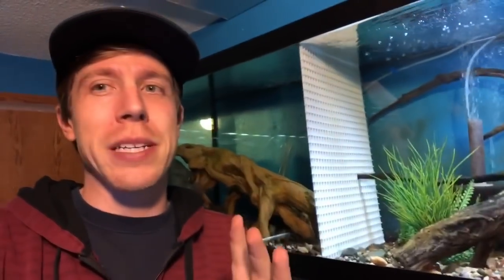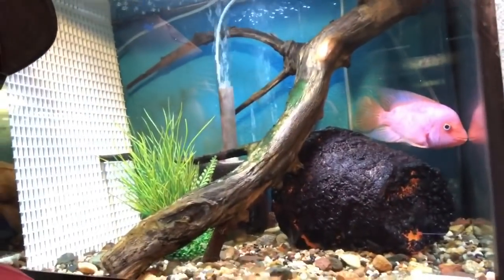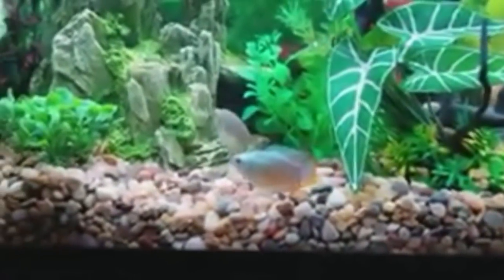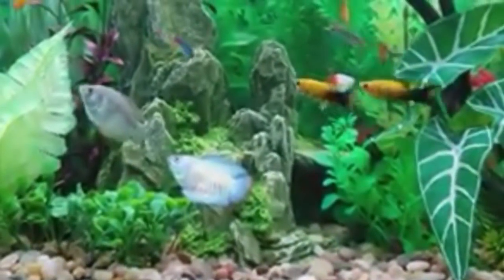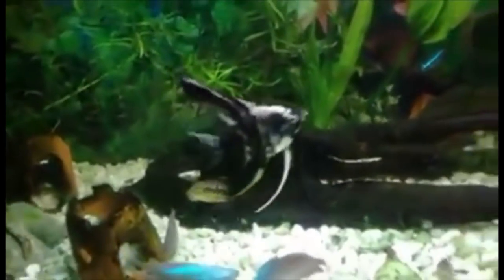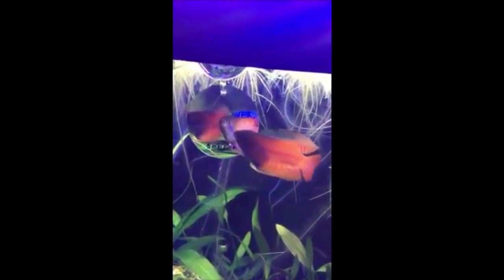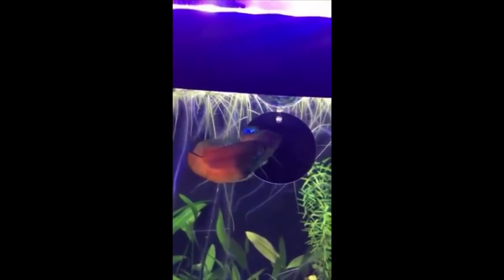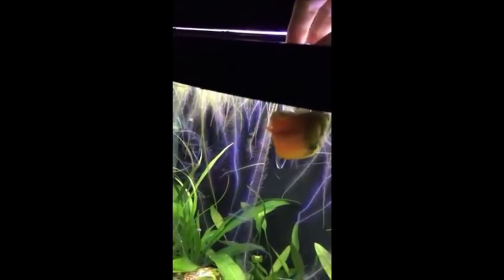Dwarf Gourami Fish Care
Taking care of Dwarf Gourami Fish is really easy. Like I said in the video, get a super good heater because it causes gouramis to get sick when the temp drops.

More fish tank madness:
I just set up a piranha tank 55 gal for 9 fry red belly, they do grow quickly when food and the environment is optimal. It’s been month and they went from 1” to 3” in a Amazonian theme aquarium with twice daily feeding of krill and worms, occasional live feeder (not gold fish) to keep them agile... There are a few things you mentioned which made sense, mostly referring to their nature and habitat, yet your tank looked artificial and uninviting. With all the knowledge and experience, you should apply it to the the hobby you seem to embrace and even educate other about...

My red belly piranhas are about to make a migration to a 210 gal also Amazonian theme aquarium, which I prepared while lil ranas we’re putting on pounds in the 55 gal incubator. Since they were about an inch until present, all come up to the from to greet me and feed ferociously right out of my hand, except when being fed live feeder. My tank is well lit and it does provide plenty of hiding places, under drift wood, real plants (which they nibble on for more enriched diet source) and not to mention softer, amber like color, optimal water quality.

Not shy just stressed! Try and apply the same procedure to your fish keeping as you would to raising a human baby or any living creatures that needs and should find everything nature has to offer... Good luck Remember, there are many ways to skin a cat! Thanks for the vids.

My dwarf Gourami is awesome. Please learn from my mistakes and use extreme caution in using these filters that come in the Top Fin kits if you must use them at all!  I had this one in my sorority tank.  After losing one of my boys to a smaller version I covered the intake valve before using this in my sorority and thought it would be okay.  Apparently the nylon I had wrapped over it came off and despite the sponge I had in the valve itself at least three of my girls were suctioned in and killed.  Maybe more, since I can only find four out of the remaining six, but the body parts were so mangled I could only identify three for sure.  I am heartbroken!  I will be taking this back tomorrow and am hoping they will refund it so I can buy a proper sponge filter for the survivors.

I believe you're blaming the filter, for a owners mistake. I'm not sure how this filter would've killed your fish. More likely either they killed each other which is very likely or poor water quality. I have this filter with guppies and tetras and this has never happened. It’s not particularly strong enough to do that in my opinion. I just put an intake sponge on as I’ve just had fry and I wanted to add more surface area for filtration, but even before that it didn’t seem possible.

I like top fin filters. When used correctly, no one gets sucked in and no one dies... It's also really hard to NOT use it correctly... Unless for some reason you decided to leave the intake tube uncovered. The only "issue" I had with it was sucking up my molly fry since they were born while I was at work. It's been in my male bettas tank for 2 months now. I've found when fish get stuck against the intake they are sick or already dead. My mom has a filter made for the 30-50 gallon on her 10 gallon and noooo hidding places and her fish never gets sucked up, I have the same filter on my 15 gallon you have posted and have baby guppies, frogs and a betta in there without anyone getting sucked up. Your fish must have been too weak to begin with or to able to swim away from it.

The only issue I've had with these filters is that mine didn't keep the tank clean enough, so I switched it out for a fluval filter and it works a lot better. But I honestly agree with other people... It sounds like the females were fighting. This is Meep. He’s been through a lot with me as his owner since coming home from the store but he’s doing fantastic as of late!

Yesterday, I added a school of 12 neon tetras to his tank (10g) and a few snails. I took him out, changed his decor, added more plants and hides, acclimated and added the snails and tetras before returning Meep to his home. I lost one tetra within hours, I assume due to the stress of coming home and different tank/water. I saw him start swimming erratically upside down and then he laid down on the green corner hide and stopped breathing. It was incredibly sudden.